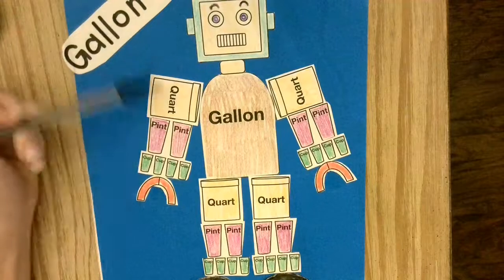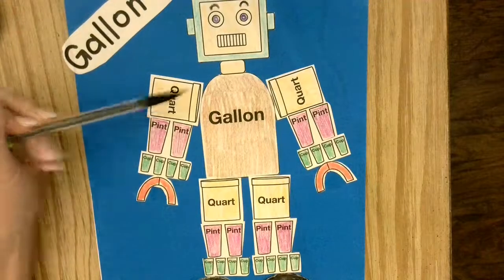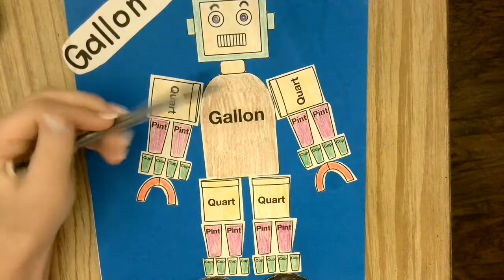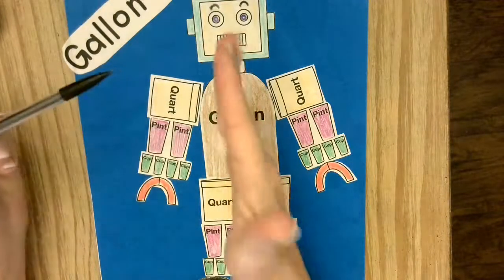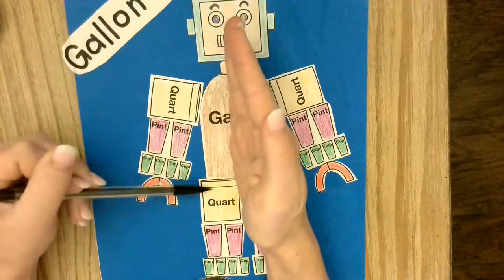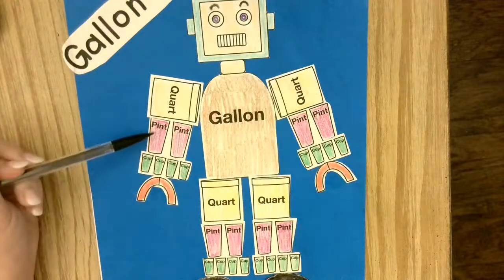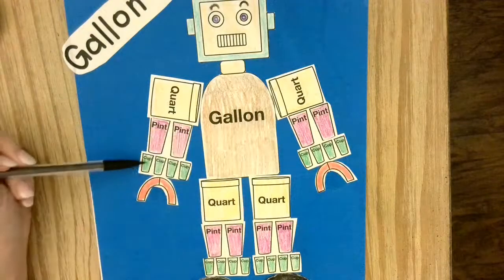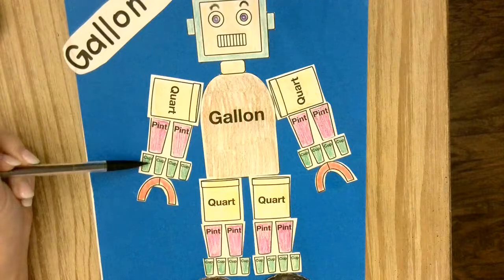Gallon Man Video (Lesson 78 Math)